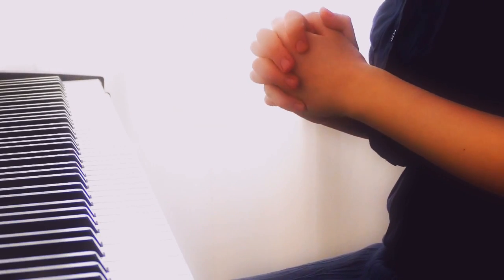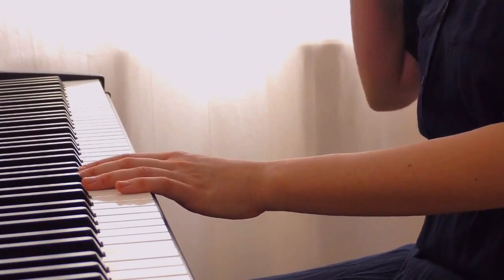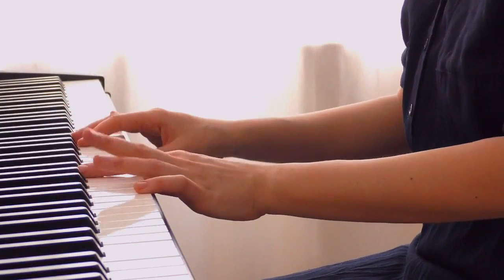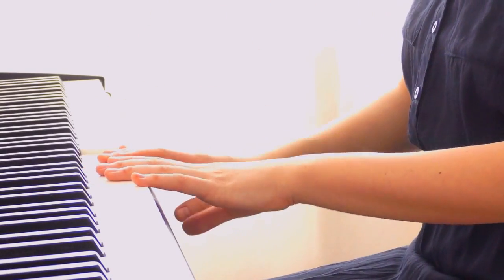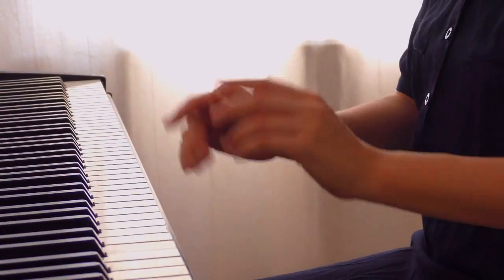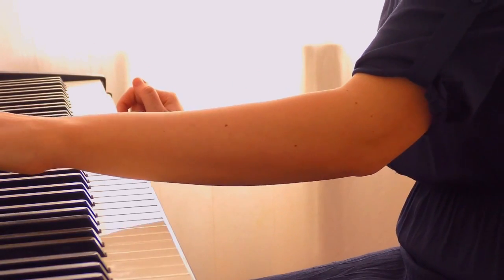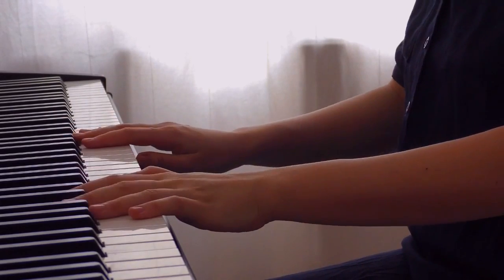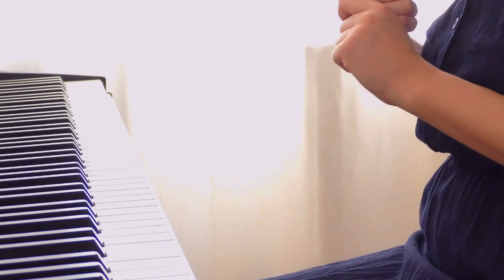How to Learn a New Piano Piece in a Short Time - advanced piano tutorial